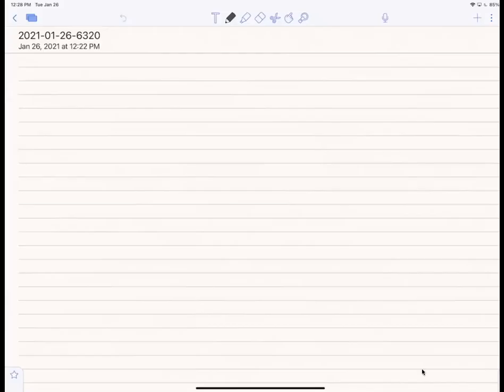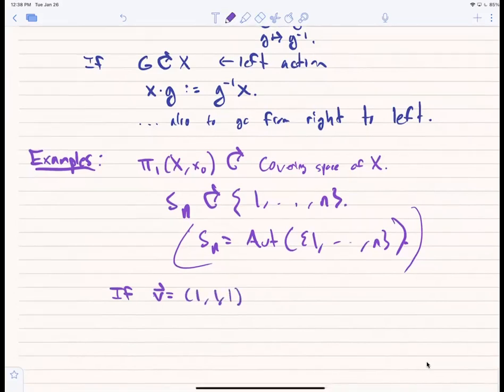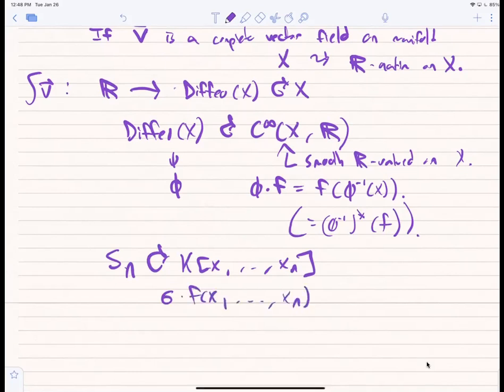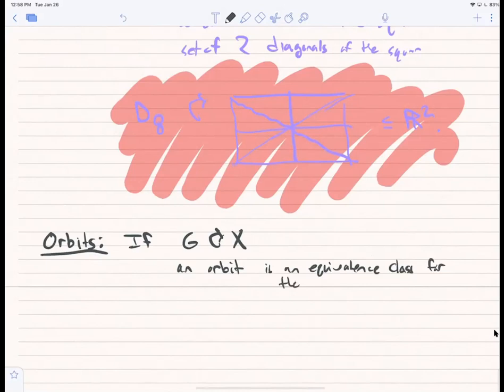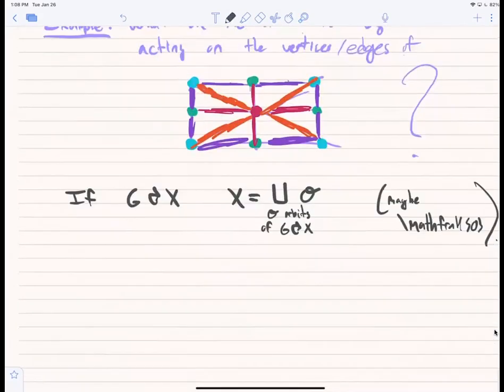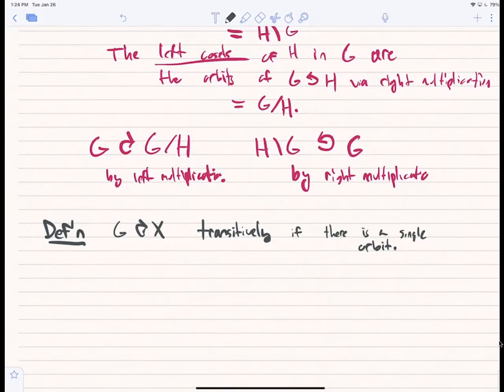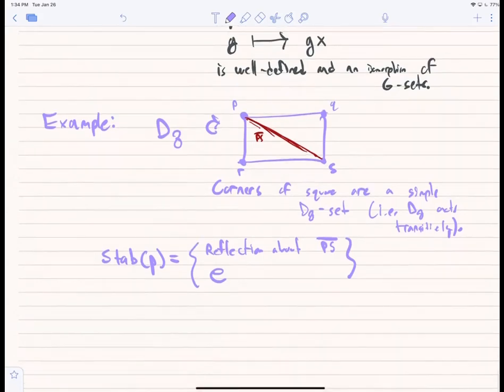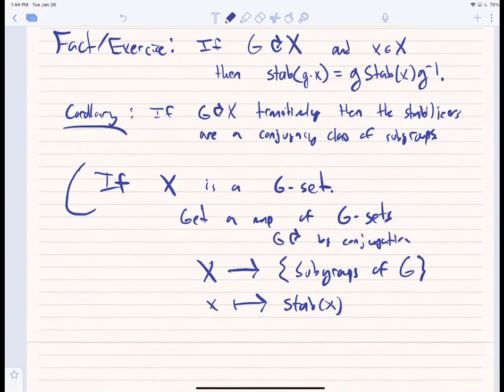6320 - Lecture 3 - 2021-01-26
Group actions, orbits